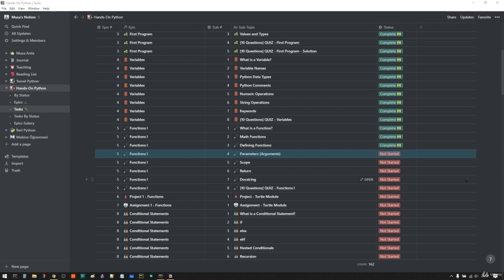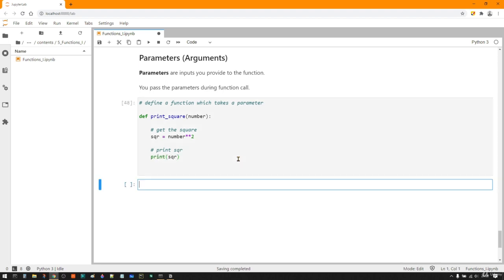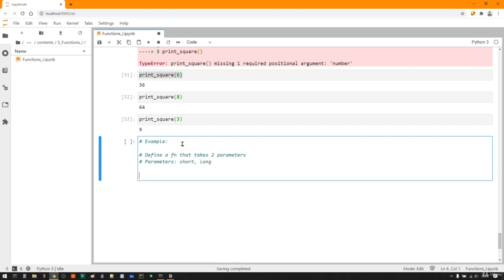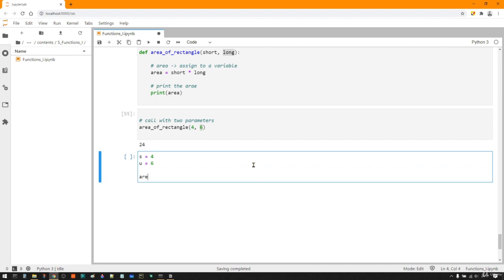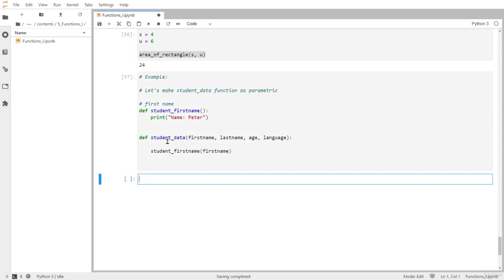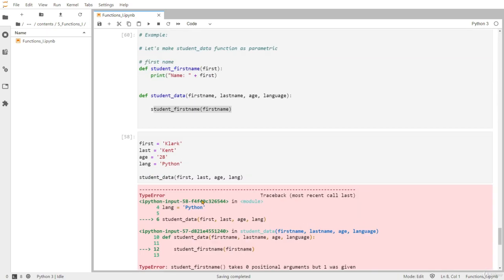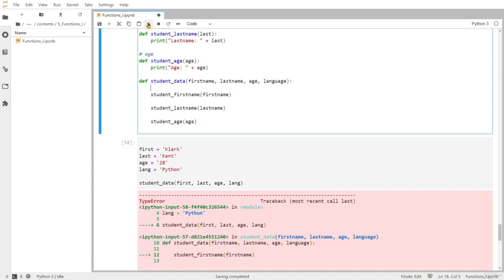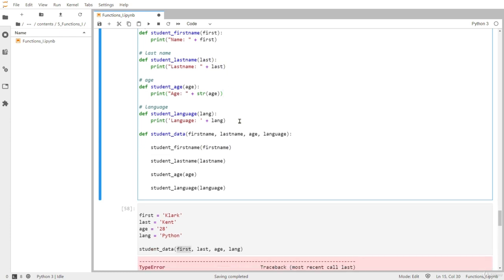Python Parameters (Arguments) | Python Center | PC | Python Programming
Title: Unraveling Python Parameters (Arguments): A Comprehensive Guide

Description:
🐍 Dive into the heart of Python programming with our latest video on "Python Parameters (Arguments)." Whether you're a beginner or an experienced developer, understanding how to work with parameters is crucial for writing efficient and versatile Python code.

🚀 In this video, we'll demystify the concept of parameters and guide you through the various types, such as positional arguments, keyword arguments, default values, and more. Learn how to leverage the power of Python functions by mastering the art of parameter handling.

🔍 Key Topics Covered:
- Positional Arguments: Grasp the fundamentals of passing arguments to functions.
- Keyword Arguments: Explore the flexibility of specifying arguments by name.
- Default Values: Understand how to set default values for function parameters.
- Variable-Length Argument Lists: Uncover the versatility of working with *args and **kwargs.
- Best Practices: Discover tips and tricks for writing clean and maintainable code.

💻 Practical Examples:
We'll walk you through real-world examples to reinforce your understanding and showcase the practical application of Python parameters in diverse scenarios.

🔧 Boost Your Coding Skills:
Whether you're aiming to level up your Python skills or simply seeking a refresher, this video provides valuable insights and actionable tips that can enhance your coding proficiency.

📚 Resources:
Access additional resources, code snippets, and references in the video description to deepen your knowledge and continue your Python learning journey.

🚀 Ready to elevate your Python programming? Watch our "Python Parameters (Arguments)" video now and embark on a journey to master the intricacies of Python function parameters! 🚀